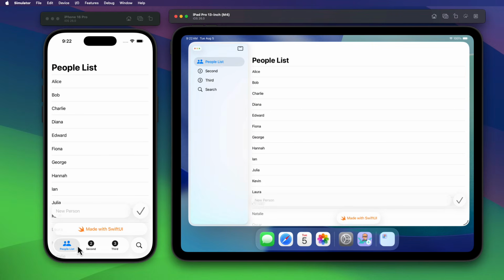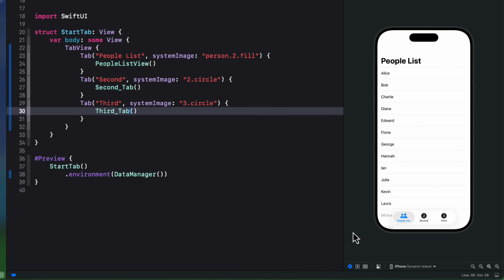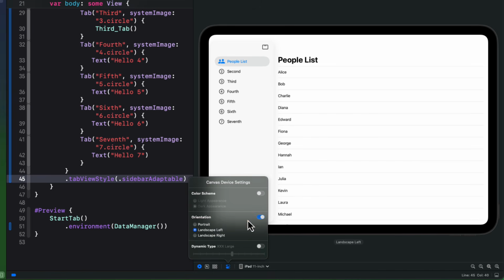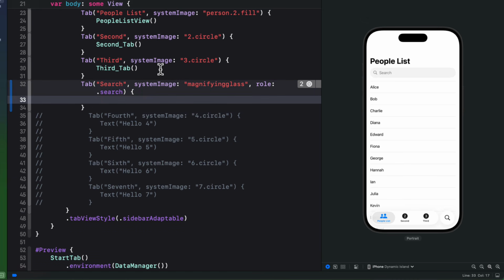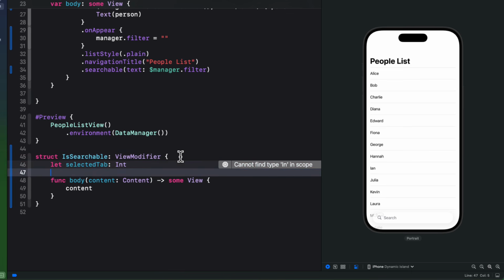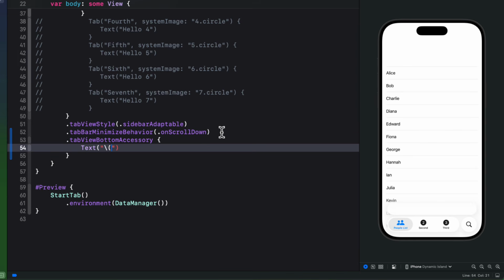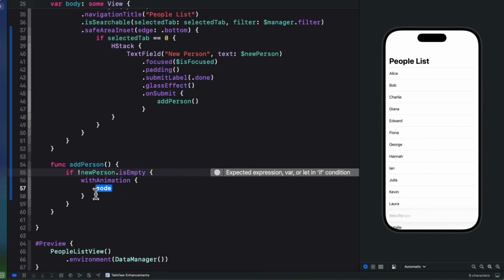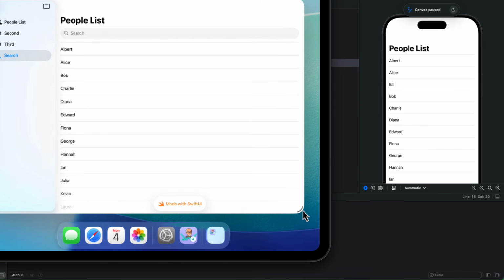TabView in iOS & iPadOS 26 New Features, Search Tabs, and Accessory Views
Apple introduced several subtle yet powerful updates to TabView in iOS and iPadOS 26, and in this video, I’ll walk you through them with a hands-on project. You’ll learn how to:
• Design tab-based apps that adapt beautifully across iPhone and iPad
• Use the new liquid glass effect in tab bars
• Create collapsible search tabs and control when the search UI appears
• Add tab bar accessory views and understand when and how they behave
• Adapt layouts for resizable iPad windows using TabViewStyle
• Implement tab bar behavior changes with scroll and keyboard awareness
• Safely add new people to a list with validation and focus management

Table of Contents:
0:00  Introduction
1:45 StartTab TabView
9:19 SearchTab and Searchbar
18:20 tabBarMinimizeBehavior and .tabViewBottomAccessory
20:56 Add Person SafeArea Inset view

Recommended Resources:
RocketSim - Build Apps Faster

Other References:
Stewart Lynch's YouTube Channel: